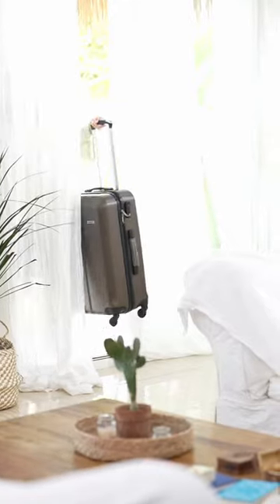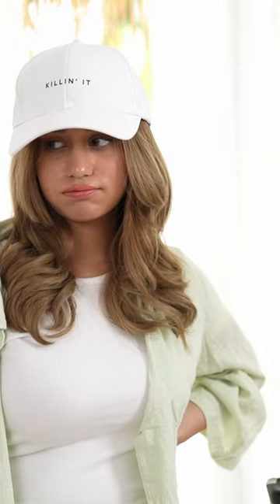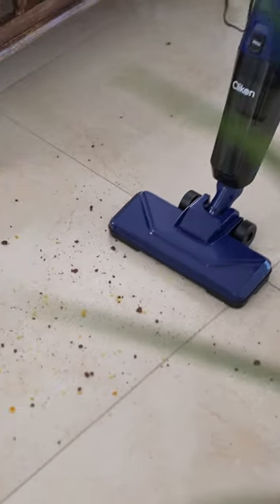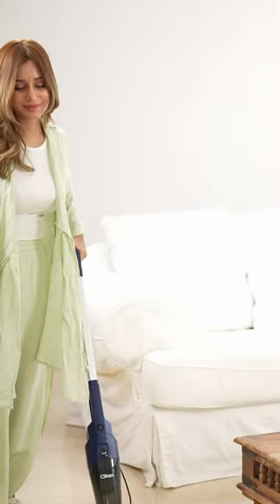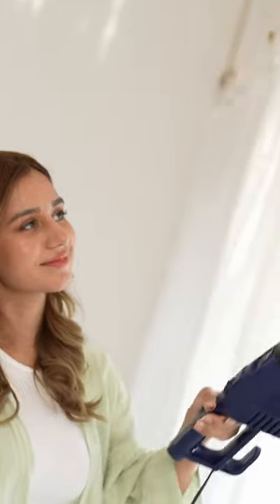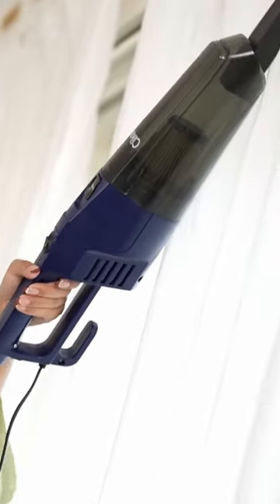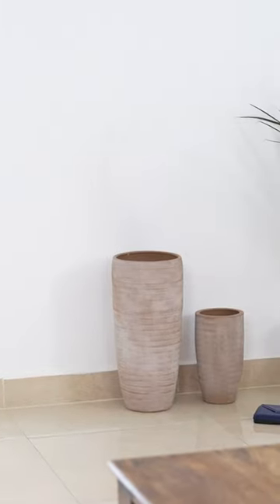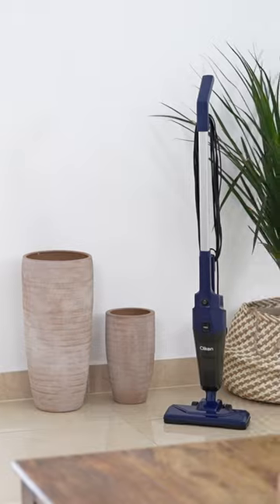Vaccum Cleaner | CLIKON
After an Amazing journey coming home to a messy house can be overwhelming. But what if there was a way to make cleaning easy, I got something that will change your cleaning gain. The ultimate cleaning solution CLIKON vacuum cleaner. with its powerful suction and innovative features.
The CLIKON vacuum cleaner makes cleaning a joy whether it's floor, hardwood or hard to reach corners, The CLIKON vacuum cleaner handles all with ease, no more hours spent on tedious cleaning tasks. The CLIKON vacuum cleaner saves you time and energy, experience the satisfaction of a sparkling clean home
Thanks to the CLIKON vacuum cleaner…
The smart choice..